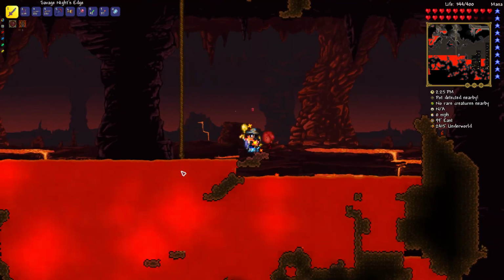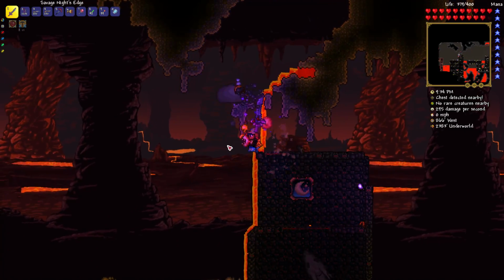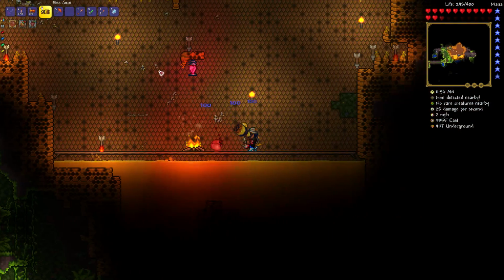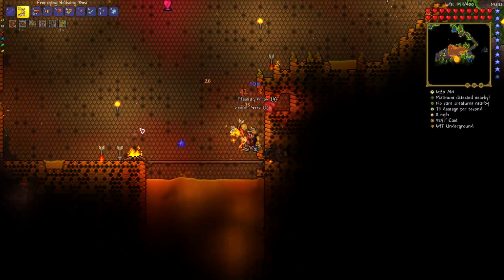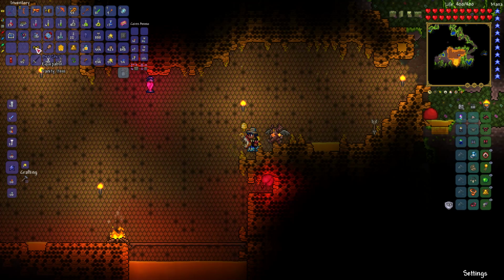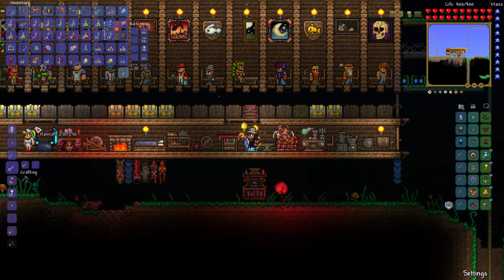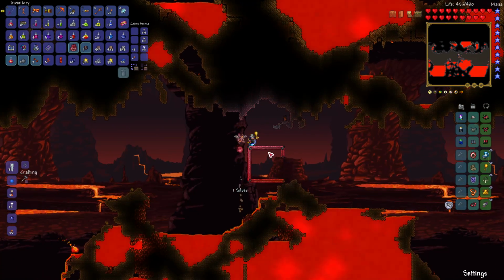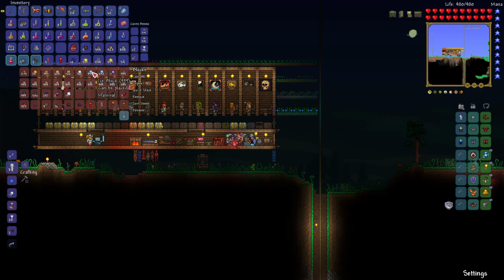WALL OF FLESH! Terraria EXPERT MODE Let's Play, Ep 2-12 (1.3 PC Gameplay)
I gear up and fight the Wall of Flesh! Part 2 Ep 13 of my Terraria EXPERT MODE let's play!

Heading down to the underworld and into the underground jungle, I get myself some new weapons and gear, then fight TWO bosses - twice each!

1.3 PC 2020 gameplay!